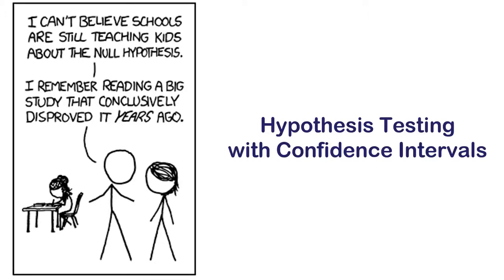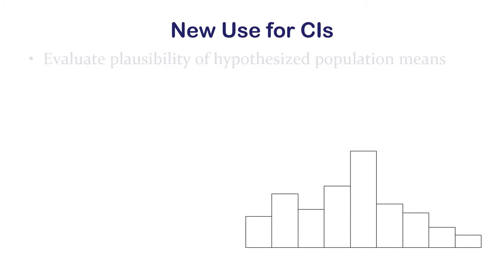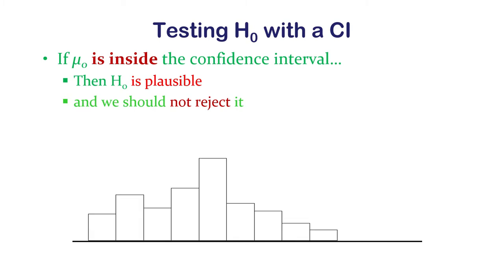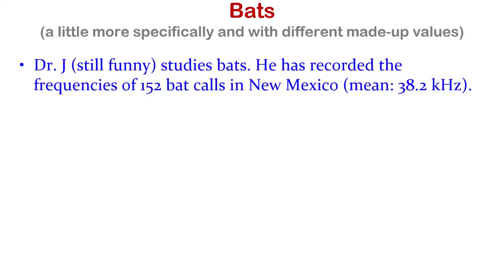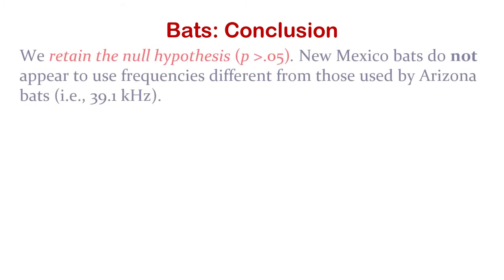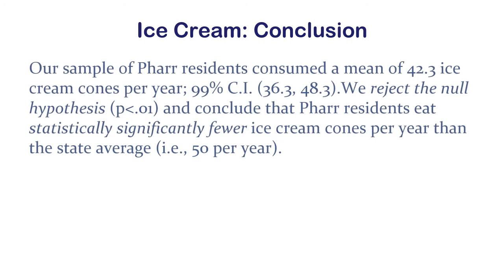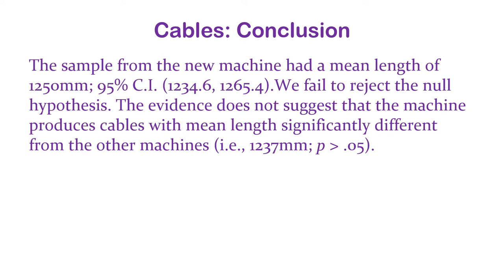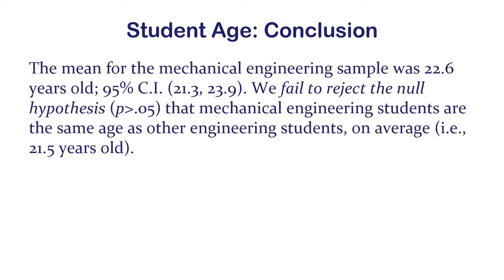E7 - Hypothesis testing with confidence intervals